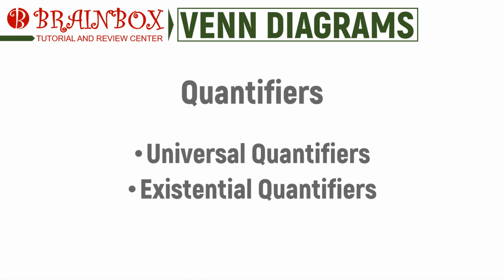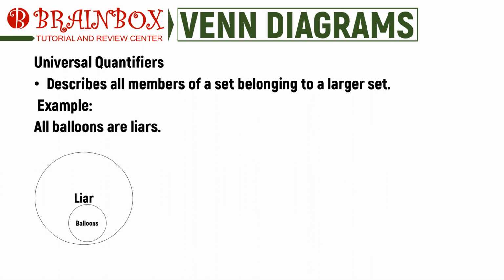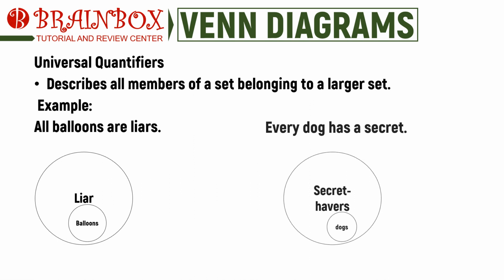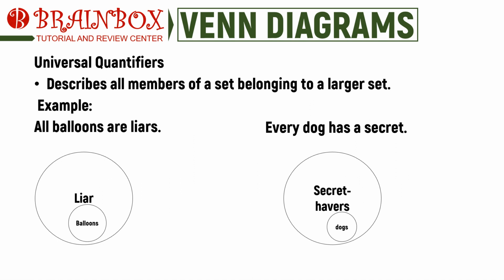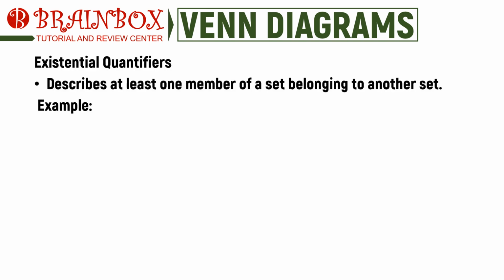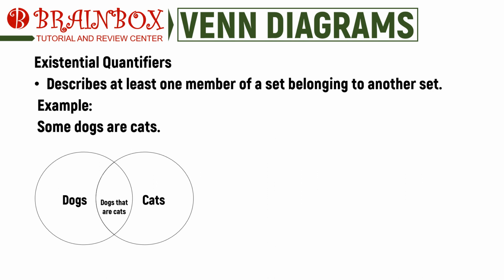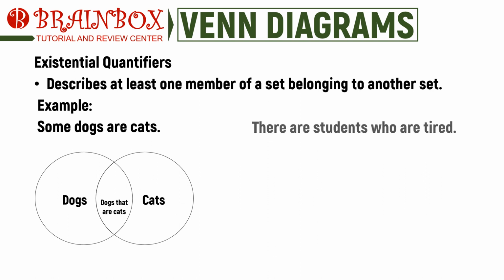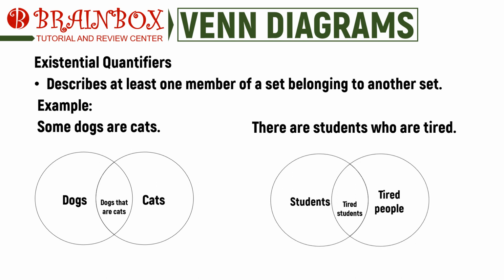Venn Diagrams - Analytical Ability Module (Part 2) | Civil Service Exam, LET, and UPCAT Review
In this video, we will continue learning about logical reasoning by learning how to create Venn diagrams. Test your knowledge as well by answering the practice exercises.